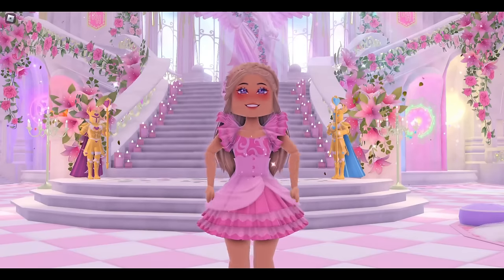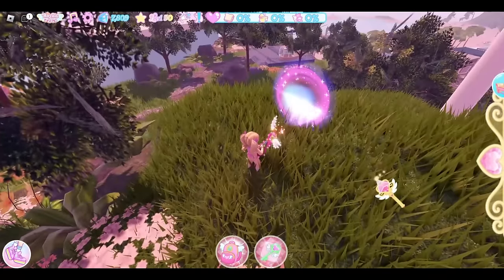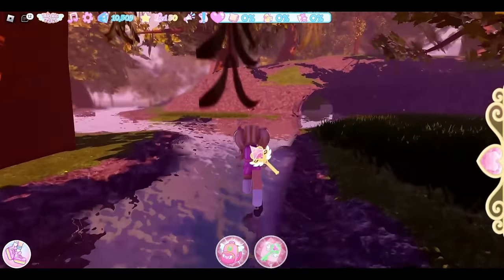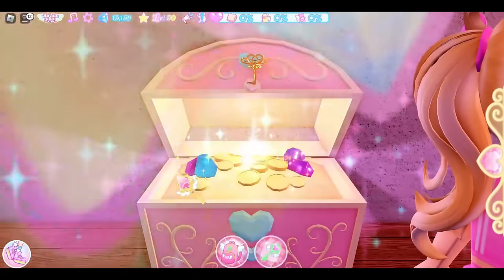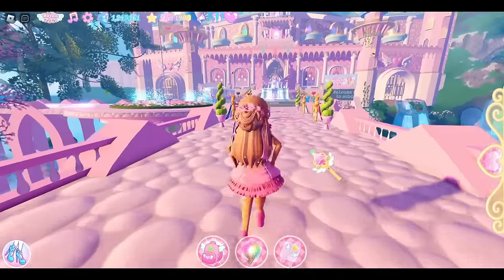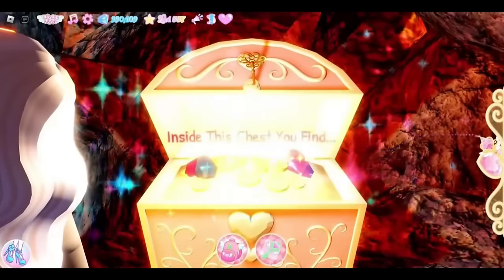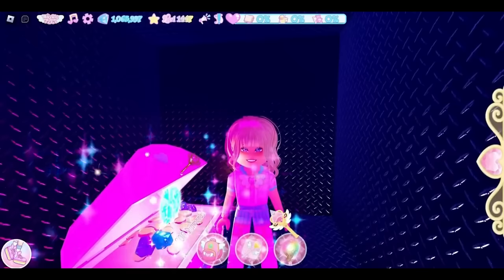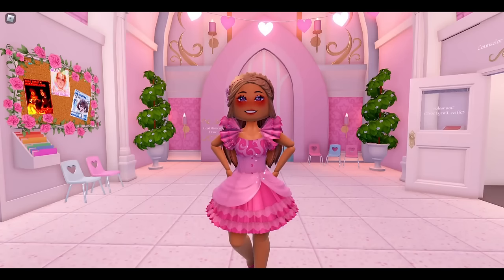EASY ALL 43 Chest Locations In Royale High Guide Starting Over Episode 2